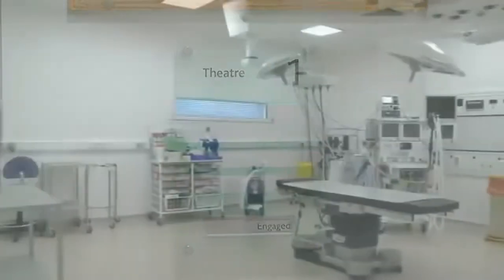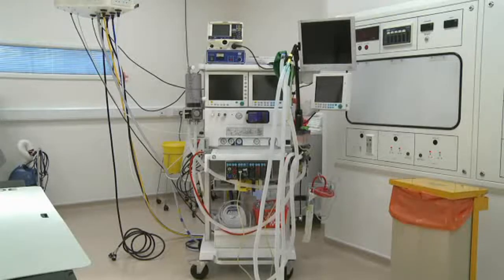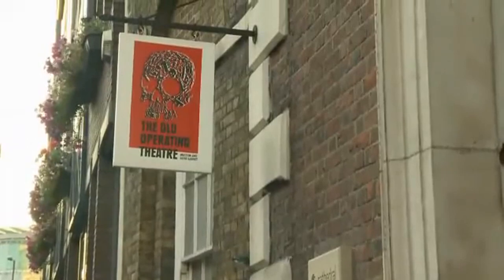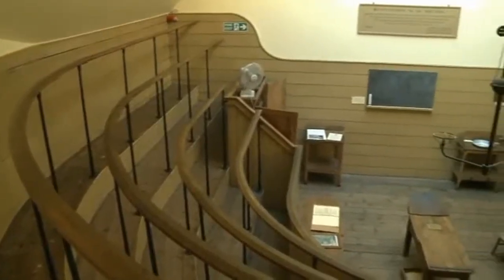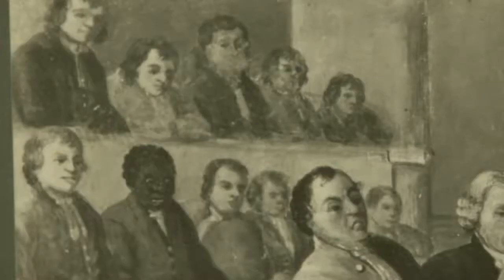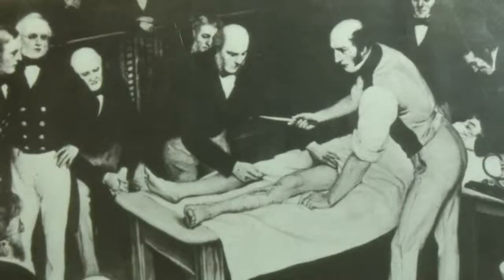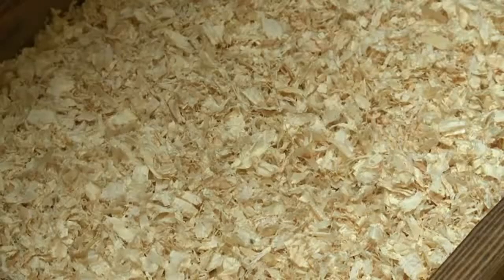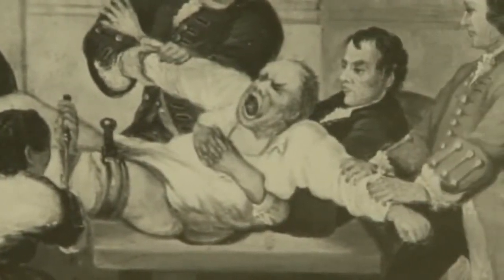AEF 4 -Short movie The history of surgery